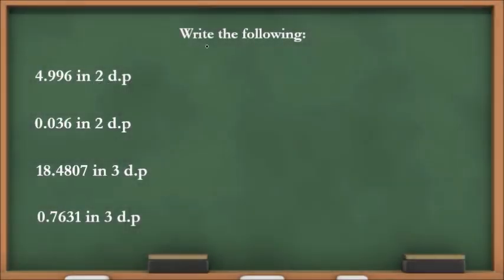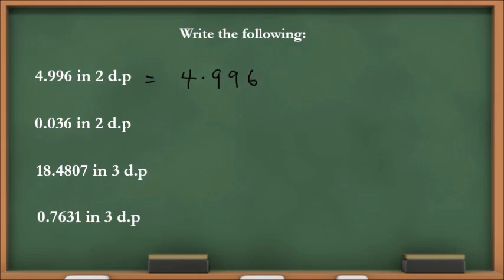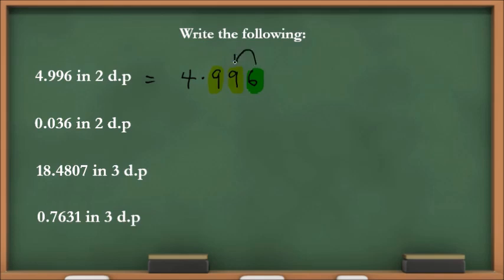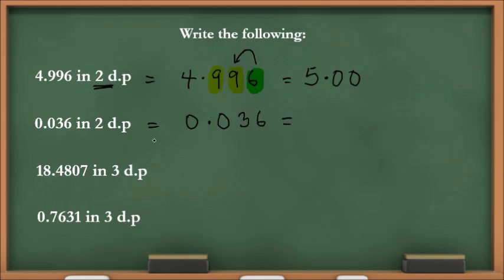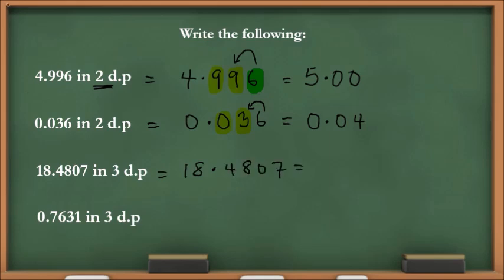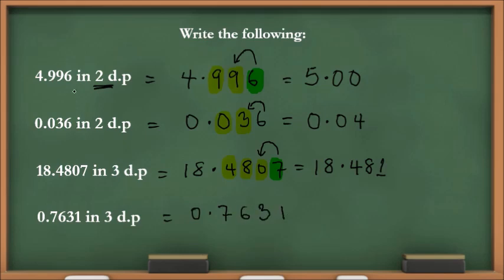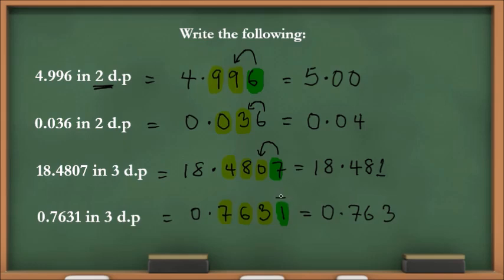Decimal Place V1.2 - 11Plus